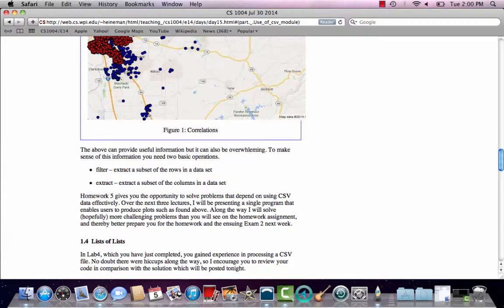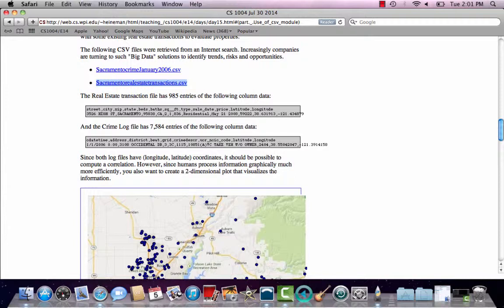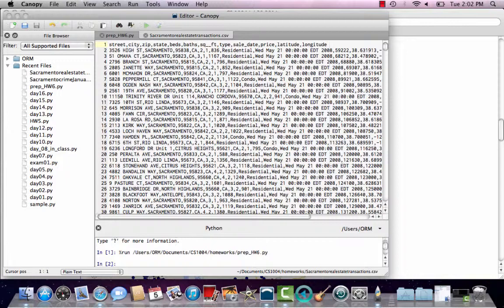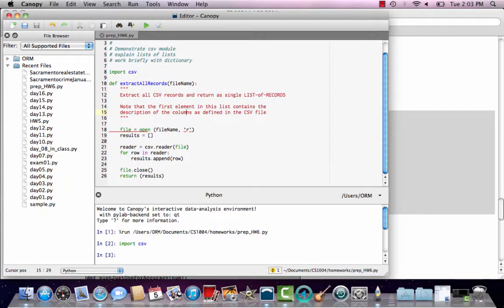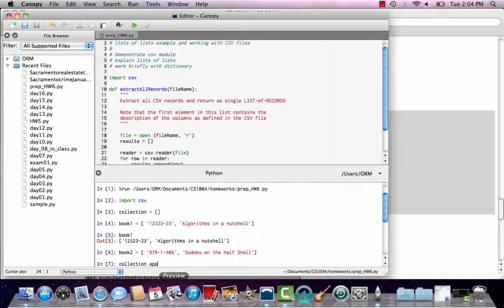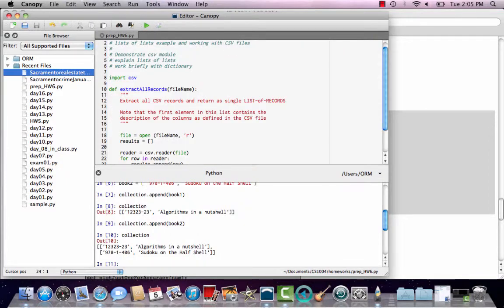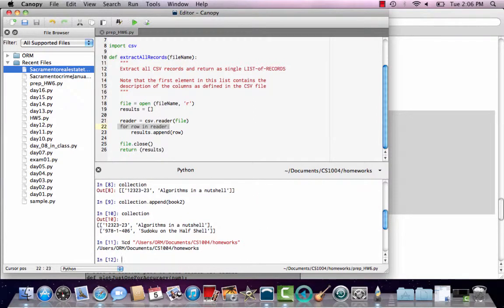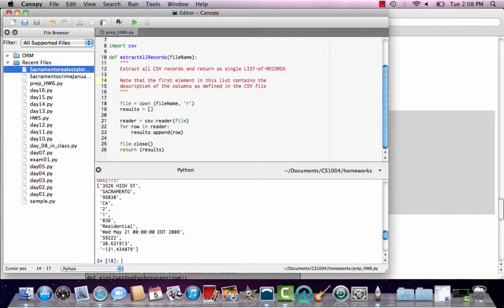Pre Hw6 Video1